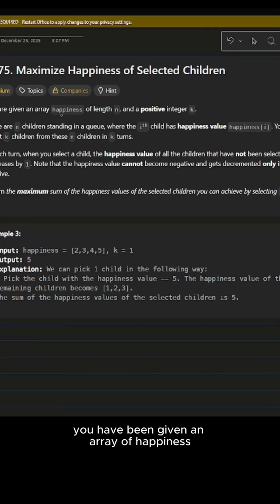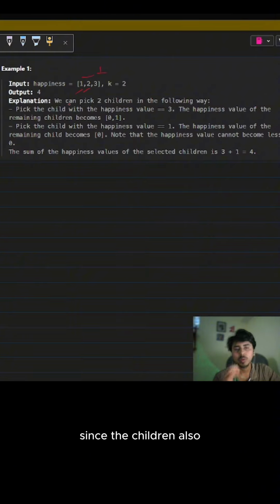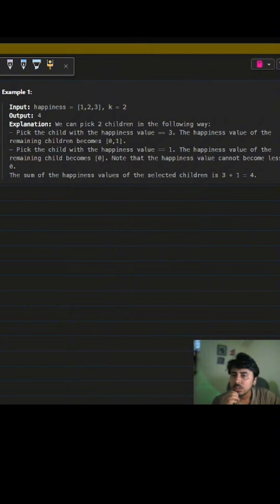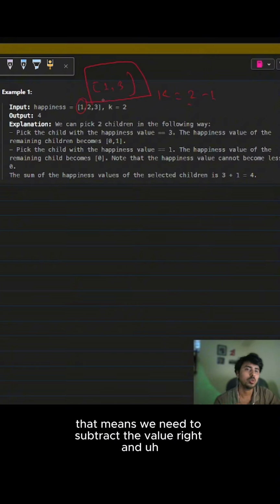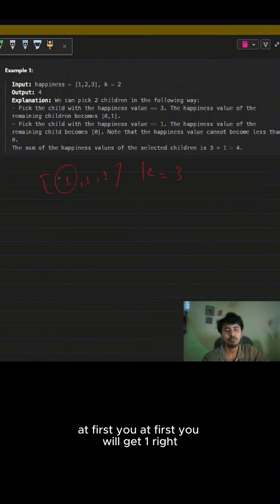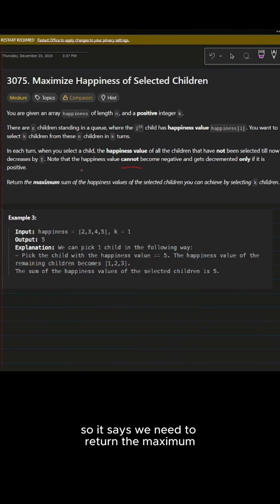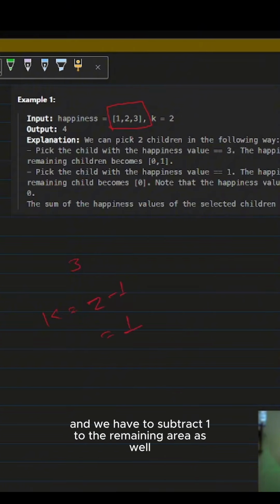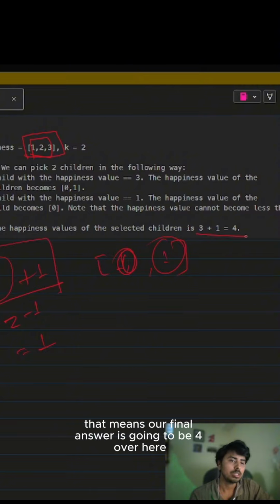LeetCode 3075. Maximize Happiness of Selected Children